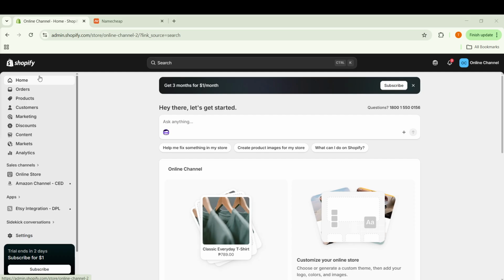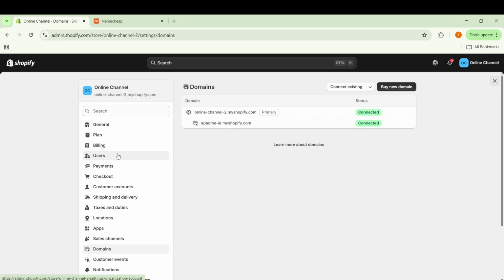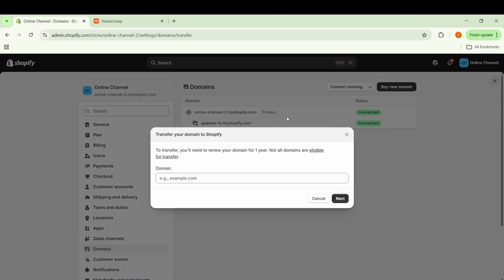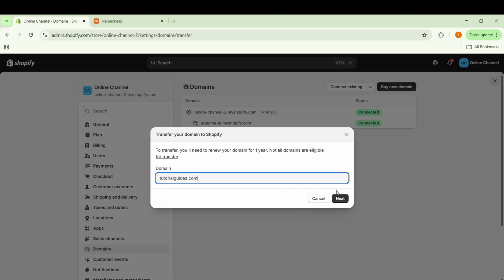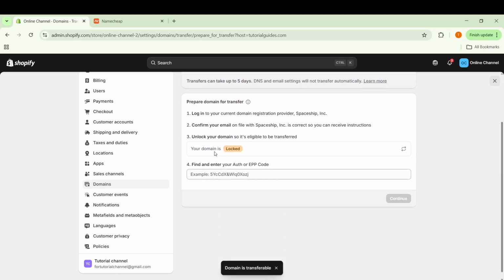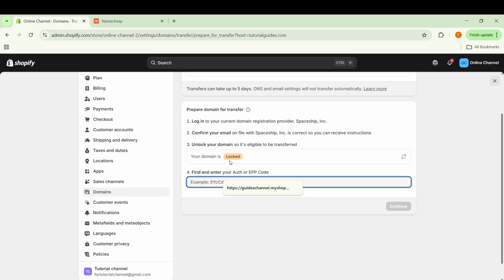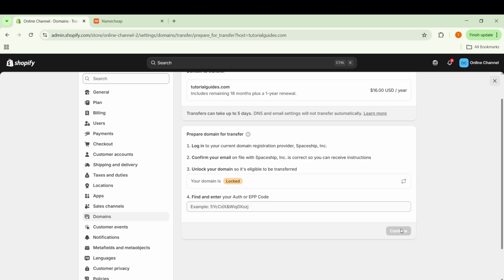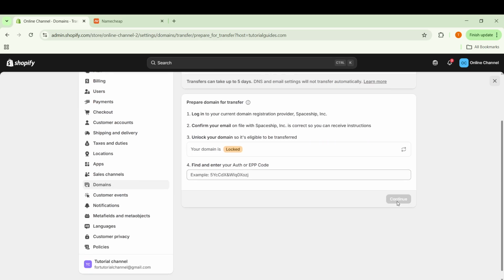How To Transfer Domain To Shopify [2026 Guide]